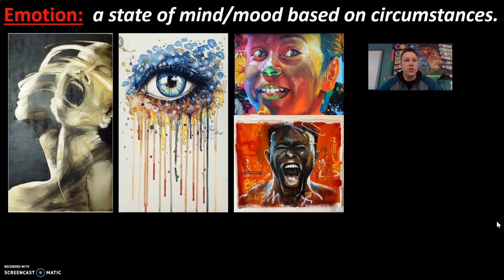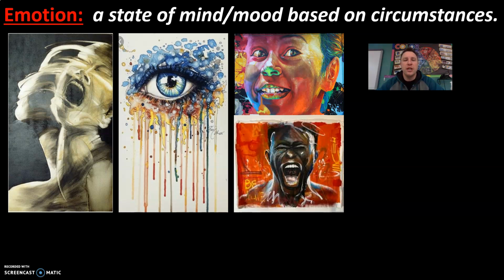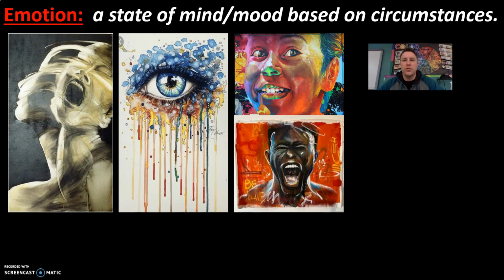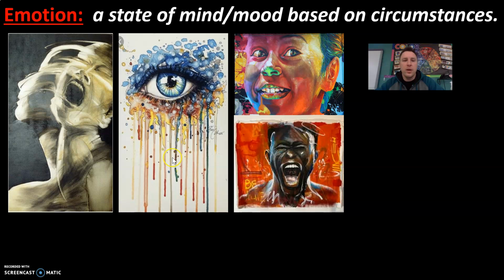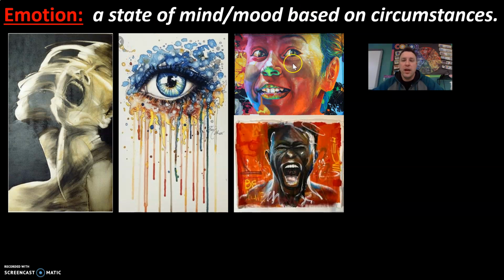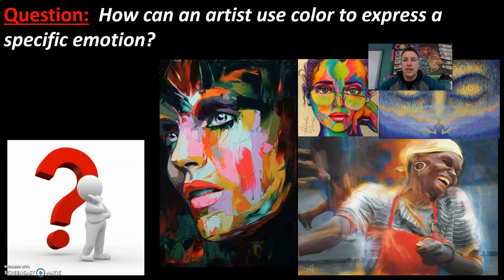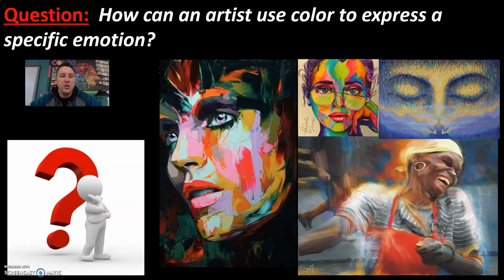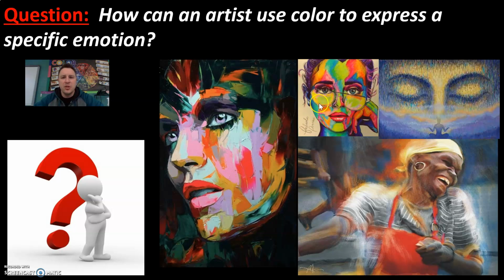Emotion Power Point (Day 1) - 8